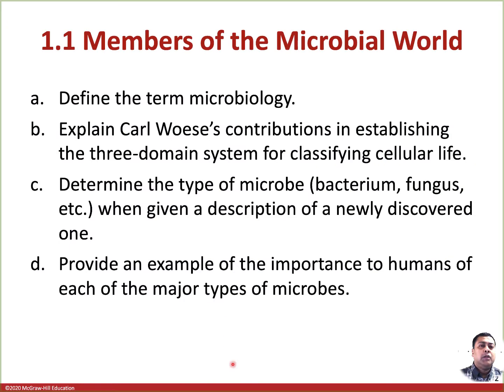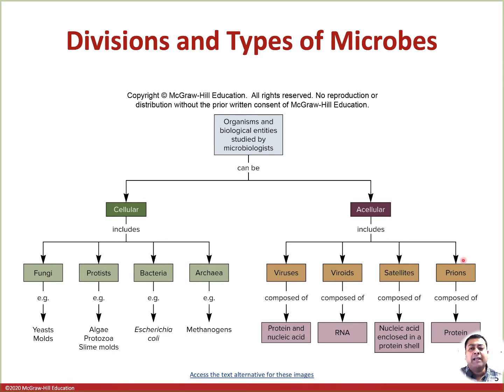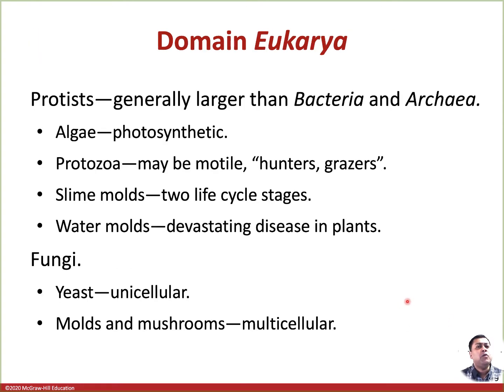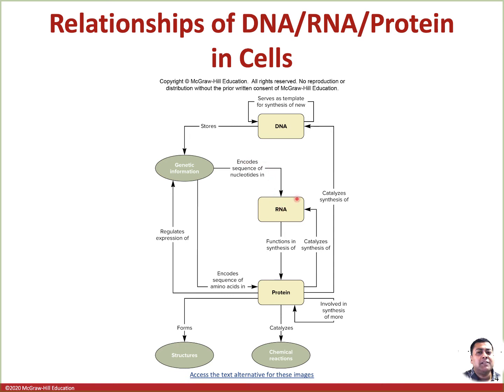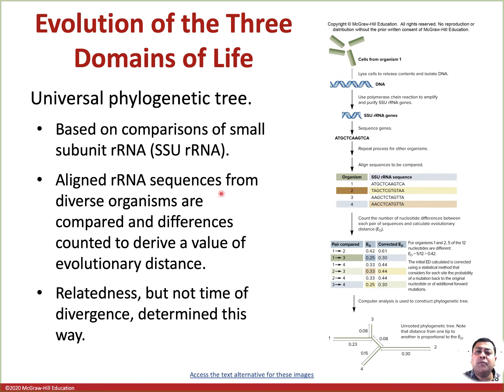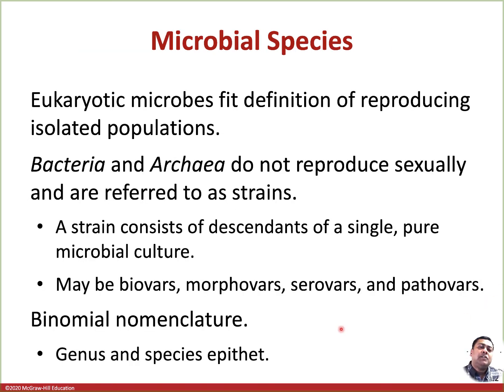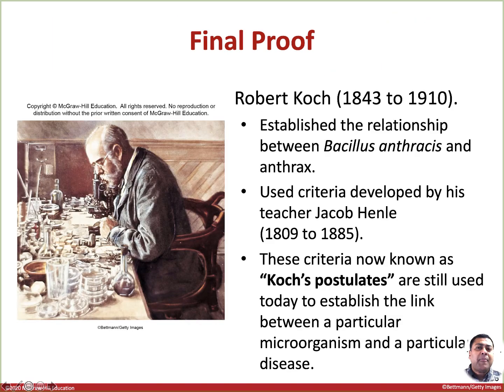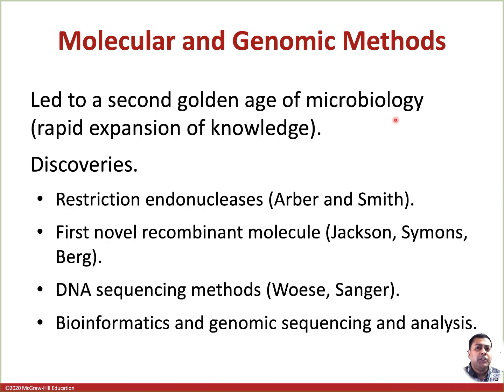BIOL 8470 Chapter 1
Table of Contents:

01:23 - The Importance of Microorganisms
04:43 - Members of the Microbial World
07:28 - Divisions and Types of Microbes
15:20 - Types of Microbial Cells
17:39 - Classification Schemes
21:34 - Domain Bacteria and Domain Archaea
24:26 - Domain Eukarya
29:28 - Acellular Infectious Agents
30:18 - 1.2 Microbes Have Evolved and Diversified for Billions of Years
30:54 - Origins of Life
34:21 - An Overview of the History of Life on Earth
35:31 - Relationships of DNA/RNA/Protein in Cells
42:44 - Earliest Molecules—RNA
43:58 - Today’s Versions of RNA vs. Ancient Versions
46:01 - Earliest Metabolism
49:05 - Evolution of the Three Domains of Life
53:55 - Last Universal Common Ancestor (LUCA)
54:33 - Evolution of the Three Domains of Life
54:43 - Last Universal Common Ancestor (LUCA)
54:46 - Endosymbiotic Hypothesis
57:17 - Evolution of Cellular Microbes
01:01:49 - Microbial Species
01:04:28 - 1.3 Microbiology Advanced as New Tools for Studying Microbes Were Developed
01:05:15 - Microbiology—Origins
01:05:37 - Important Events in Microbiology (1665 to 1911)
01:08:47 - Important Events in Microbiology (1900 to 2010)
01:08:50 - Discovery of Microorganisms
01:09:09 - The Conflict Over Spontaneous Generation
01:09:32 - Louis Pasteur (1822 to 1895)
01:09:52 - Swan-Necked Flask Experiments of Pasteur
01:11:15 - Final Blow to Theory of Spontaneous Generation
01:11:34 - The Role of Microorganisms in Disease
01:11:52 - Early Evidence for the Relationship Between Microorganisms and Disease
01:12:30 - Further Early Evidence for the Relationship Between Microorganisms and Disease
01:13:58 - Even More Evidence for the Relationship Between Microorganisms and Disease
01:14:45 - Final Proof
01:15:20 - Koch’s Postulates and Tuberculosis
01:17:19 - Limitations of Koch’s Postulates
01:17:56 - Koch’s Postulates and Tuberculosis
01:18:35 - Limitations of Koch’s Postulates
01:19:13 - The Development of Techniques for Studying Microbial Pathogens
01:21:50 - Other Development
01:23:41 - Immunological Studies
01:24:24 - Microbial Ecology
01:25:08 - 1.4 Microbiology Encompasses Many Subdisciplines
01:25:09 - Microbial Ecology
01:25:09 - Immunological Studies
01:25:09 - Other Development
01:25:10 - The Development of Techniques for Studying Microbial Pathogens
01:25:10 - Limitations of Koch’s Postulates
01:25:10 - Koch’s Postulates and Tuberculosis
01:25:11 - Final Proof
01:25:11 - Even More Evidence for the Relationship Between Microorganisms and Disease
01:25:11 - Further Early Evidence for the Relationship Between Microorganisms and Disease
01:25:12 - Early Evidence for the Relationship Between Microorganisms and Disease
01:25:13 - The Role of Microorganisms in Disease
01:25:14 - Final Blow to Theory of Spontaneous Generation
01:25:14 - Swan-Necked Flask Experiments of Pasteur
01:25:15 - Louis Pasteur (1822 to 1895)
01:25:15 - The Conflict Over Spontaneous Generation
01:25:16 - Discovery of Microorganisms
01:25:16 - Important Events in Microbiology (1900 to 2010)
01:25:19 - Discovery of Microorganisms
01:25:20 - The Conflict Over Spontaneous Generation
01:25:20 - Discovery of Microorganisms
01:25:21 - Important Events in Microbiology (1900 to 2010)
01:25:27 - Important Events in Microbiology (1665 to 1911)
01:25:35 - Important Events in Microbiology (1900 to 2010)
01:25:58 - Discovery of Microorganisms
01:25:58 - The Conflict Over Spontaneous Generation
01:25:59 - Louis Pasteur (1822 to 1895)
01:25:59 - Swan-Necked Flask Experiments of Pasteur
01:26:00 - Final Blow to Theory of Spontaneous Generation
01:26:00 - The Role of Microorganisms in Disease
01:26:01 - Early Evidence for the Relationship Between Microorganisms and Disease
01:26:02 - Further Early Evidence for the Relationship Between Microorganisms and Disease
01:26:03 - Even More Evidence for the Relationship Between Microorganisms and Disease
01:26:03 - Final Proof
01:26:05 - Koch’s Postulates and Tuberculosis
01:26:05 - Limitations of Koch’s Postulates
01:26:06 - The Development of Techniques for Studying Microbial Pathogens
01:26:06 - Other Development
01:26:07 - Immunological Studies
01:26:08 - Microbial Ecology
01:26:08 - 1.4 Microbiology Encompasses Many Subdisciplines
01:26:31 - Microbiology Has Basic and Applied Aspects
01:27:02 - Molecular and Genomic Methods
01:29:05 - Major Fields in Microbiology
01:29:26 - More Microbiology Fields
01:30:05 - Take Home Message